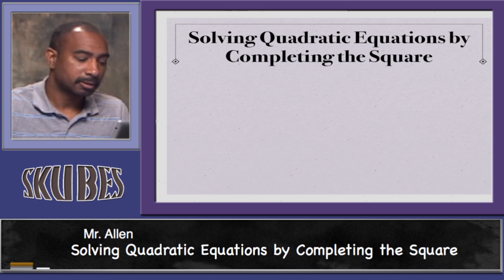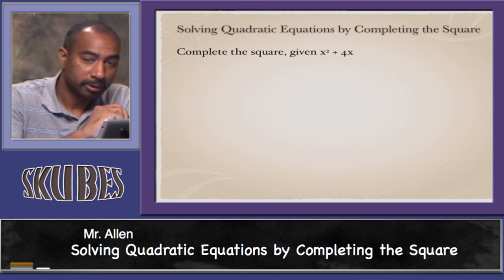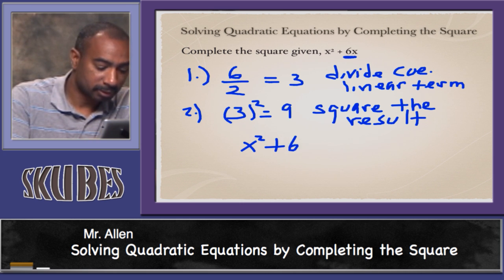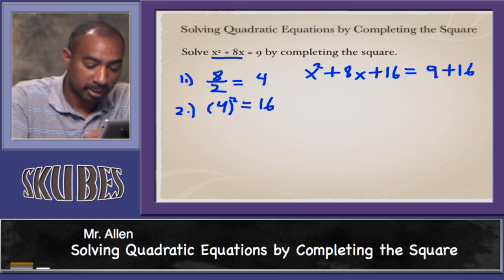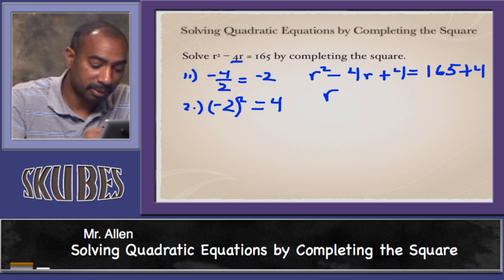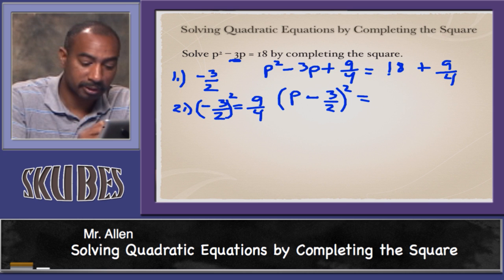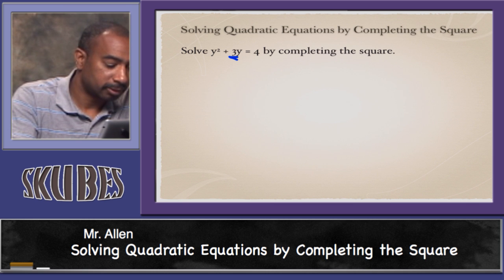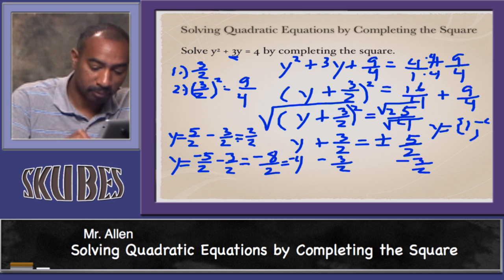Solving Quadratic Equations by Completing the Square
A-REI.4
Solve quadratic equations in one variable.

A-REI.4a
Use the method of completing the square to transform any quadratic equation in x into an equation of the form (x – p)2 = q that has the same solutions. Derive the quadratic formula from this form.

A-REI.4b
Solve quadratic equations by inspection (e.g., for x2 = 49), taking square roots, completing the square, the quadratic formula, and factoring, as appropriate to the initial form of the equation. Recognize when the quadratic formula gives complex solutions and write them as a ± bi for real numbers a and b.